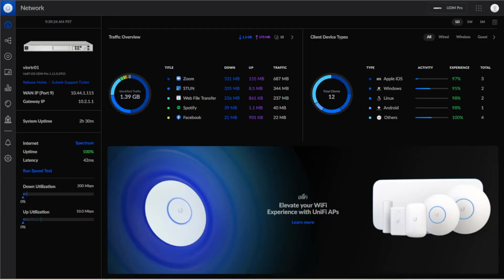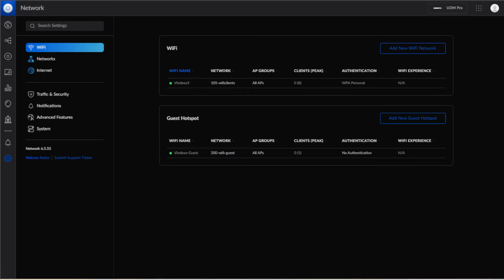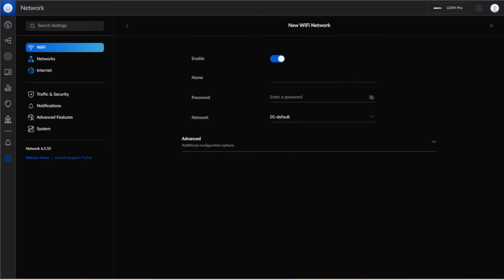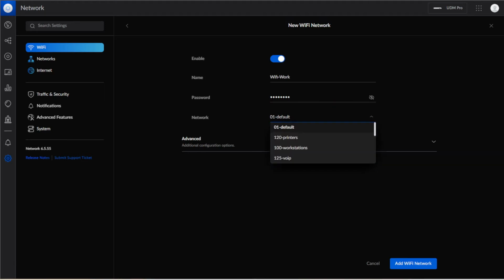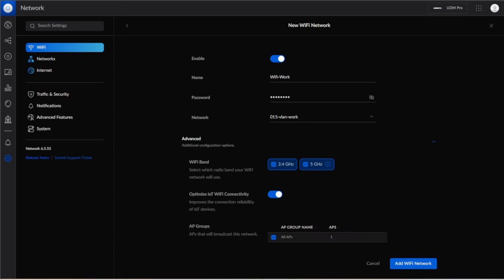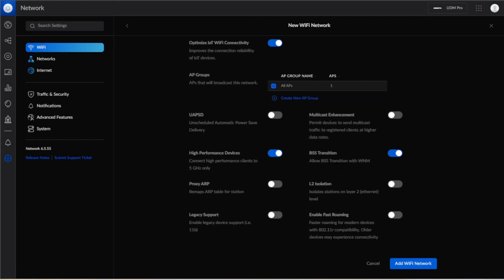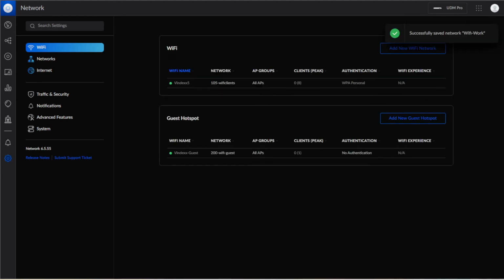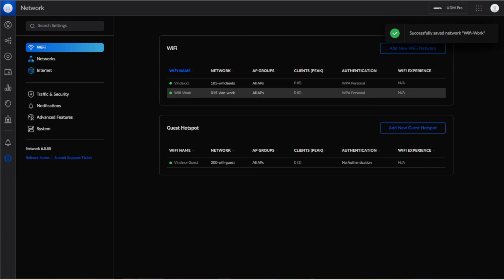Unifi Dream Machine Pro | Wifi Setup - Creating SSID's | Nano HD Wireless AP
Hi! I'm Isaac, and this is my channel where I post videos about my project car, and the different things I have done to it.  I also create videos for various projects that I do around my garage, and more!

In this video we create a SSID for a new wireless network on our Unifi Nano HD and Dream Machine pro.